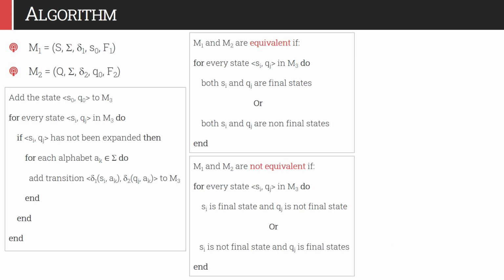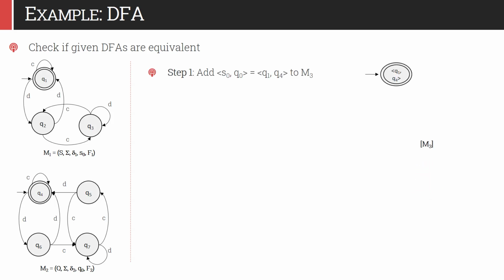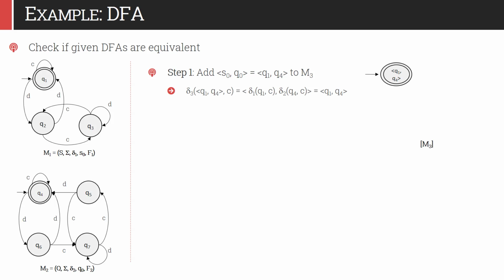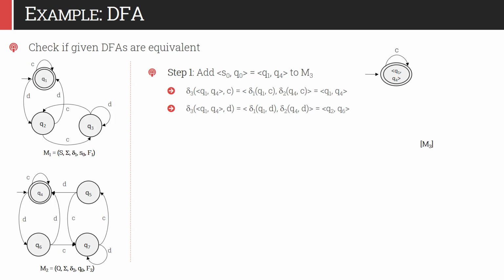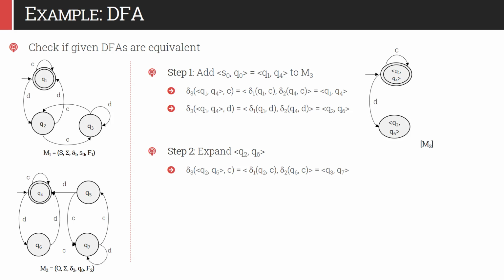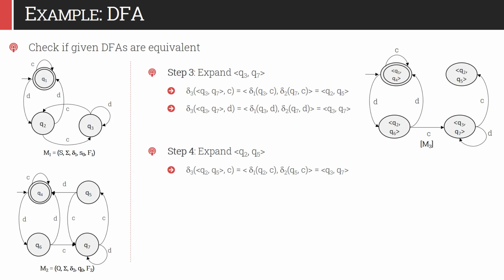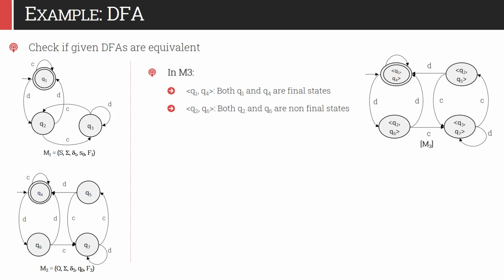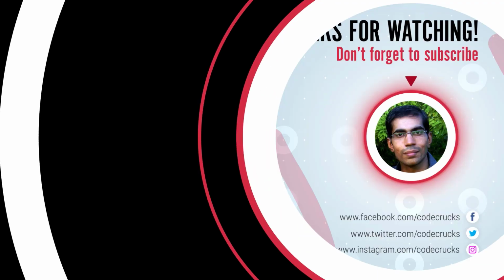027 - Examples of Equivalence of DFA | Equivalent DFAs | TOC by Mahesh Goyani | CodeCrucks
Two DFAs are said to be equivalent if the languages generated by them are identical

In this video, examples on equivalent DFAs is explained.